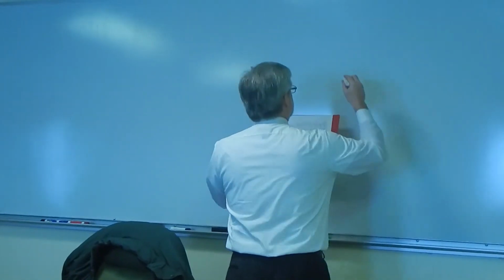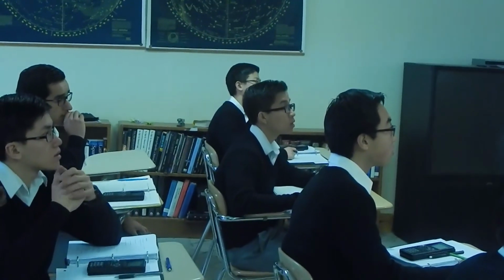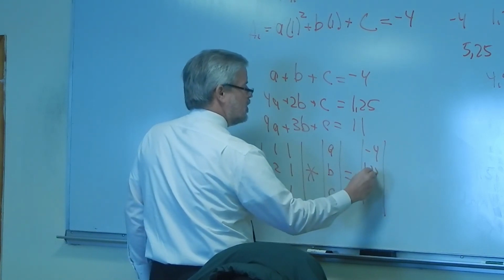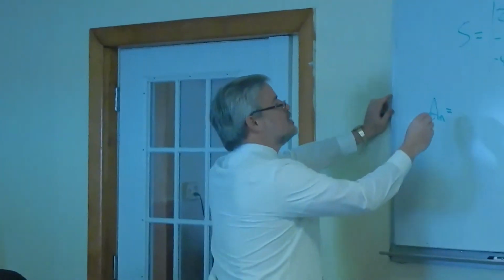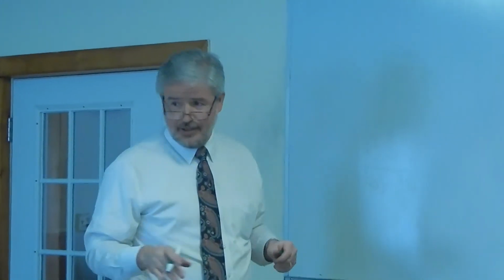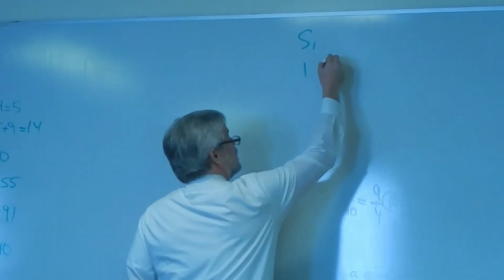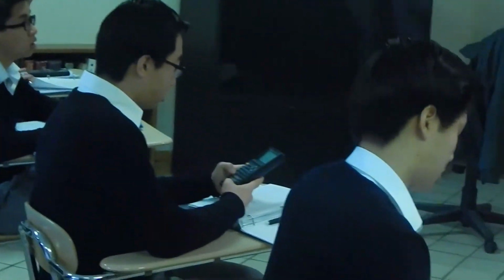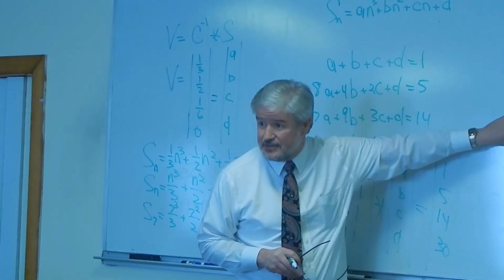Discovering the Explicit Formulas for the Sums of Consecutive Integers, Squares and Cubes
Martin O'Hara offers a class on discovering the implicit formulas for sums of consecutive integers, squares and cubes to a pre-calculus class at Immaculate Conception Apostolic School in Center Harbor, New Hampshire on March 20, 2015.